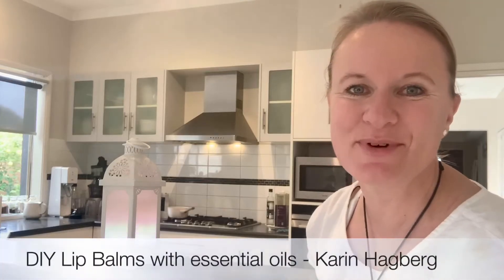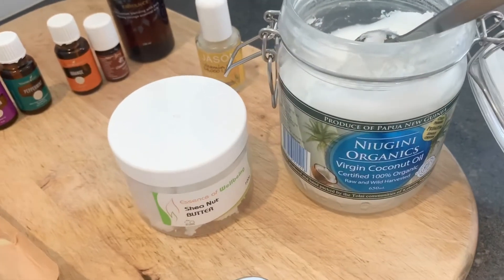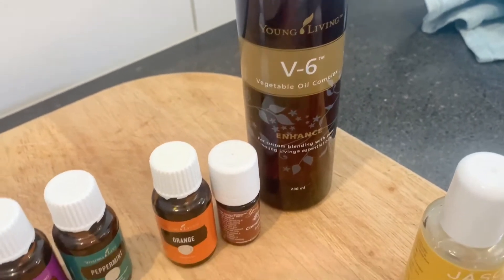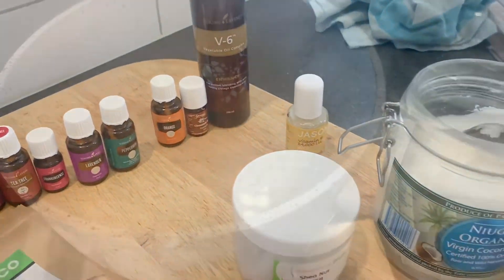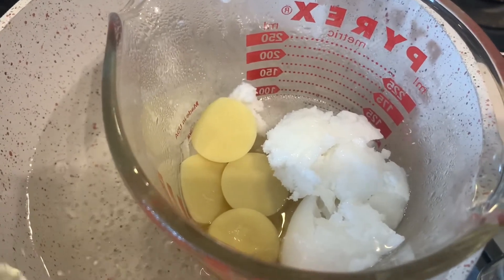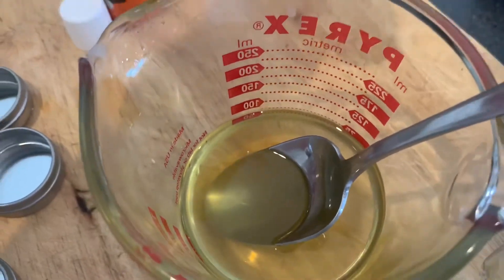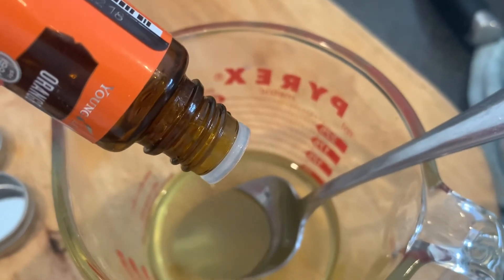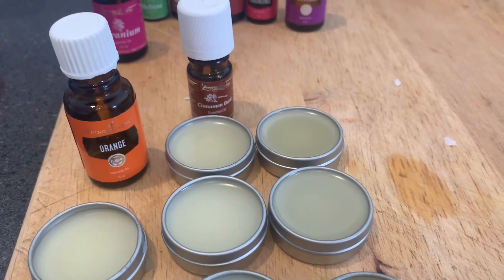DIY Lip balms with essential oils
Karin Hagberg shows you how you easily can make amazing lip balms with essential oils.